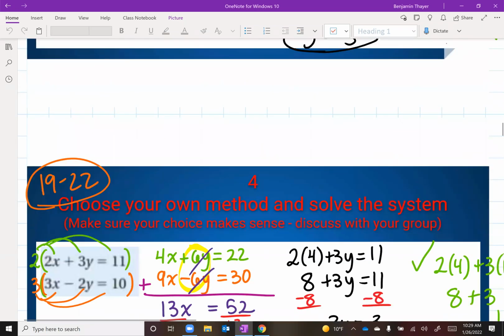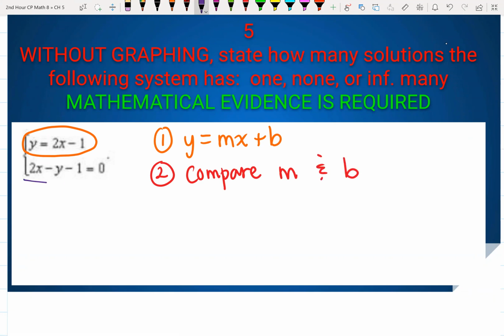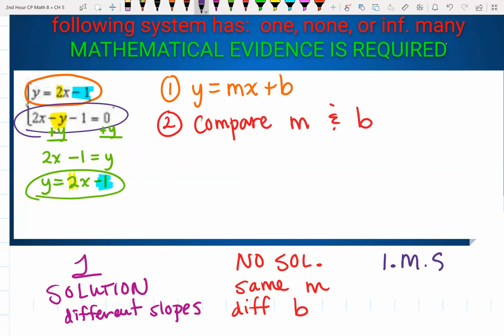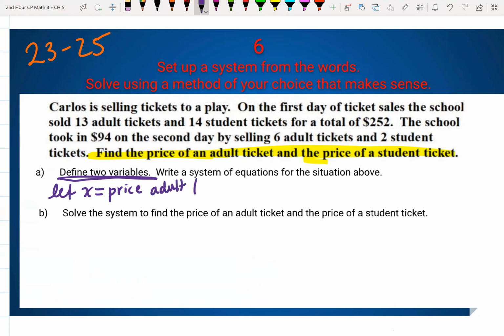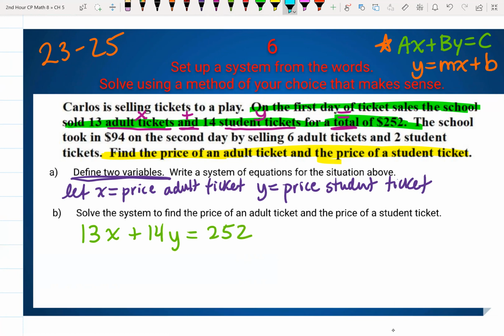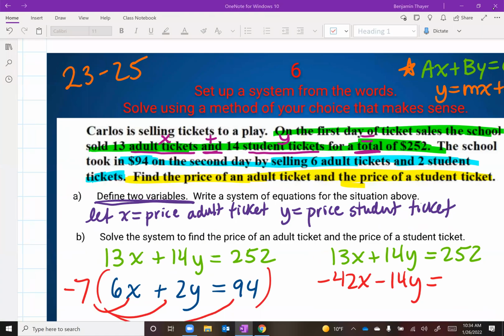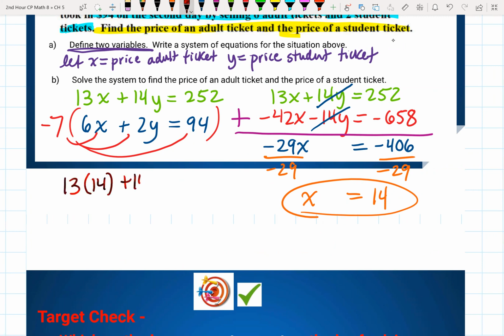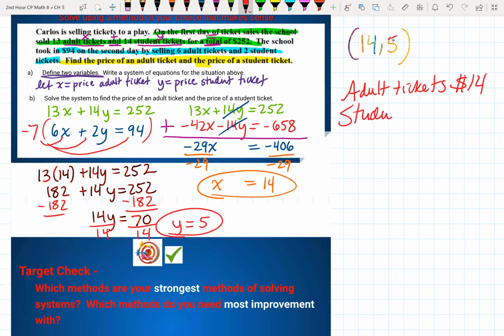CH 5 Review (3 of 3)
5) Tell how many solutions exist (without solving the system)
6) Setting up and solving systems of equations from WORDS